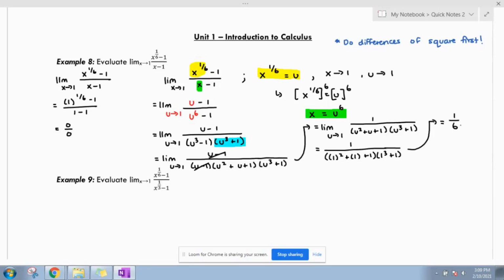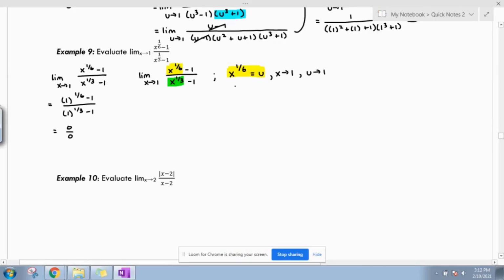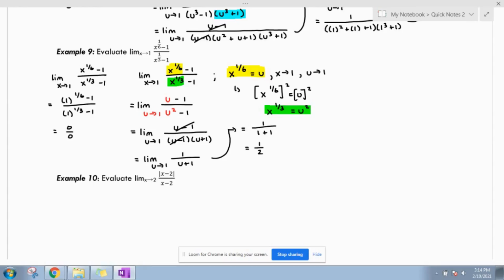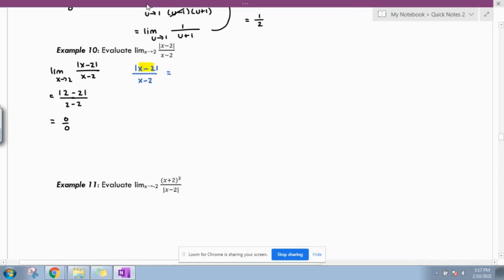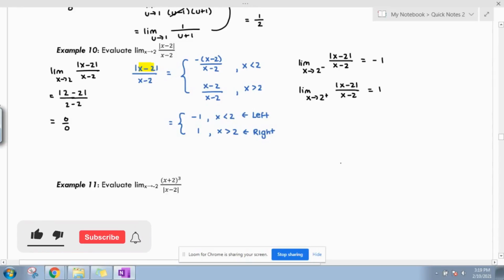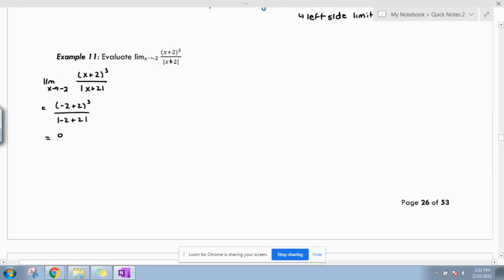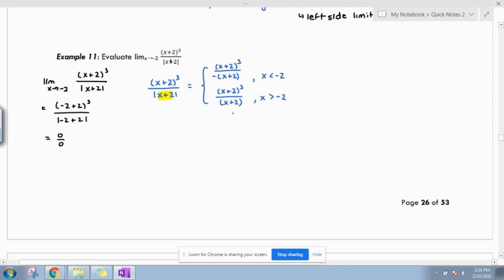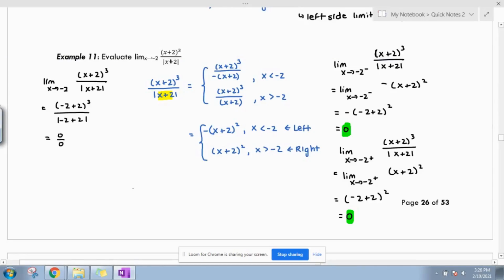Properties of Limits Pt. 3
The properties of limits can be used to perform operations on the limits of functions rather than the functions themselves. The limit of a polynomial function can be found by finding the sum of the limits of the individual terms.